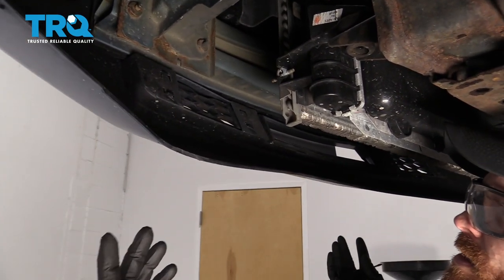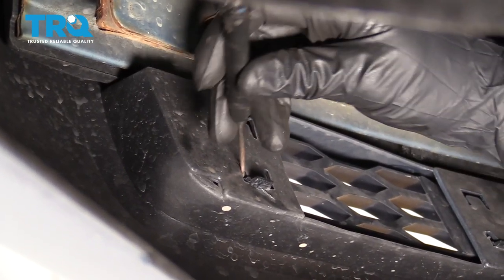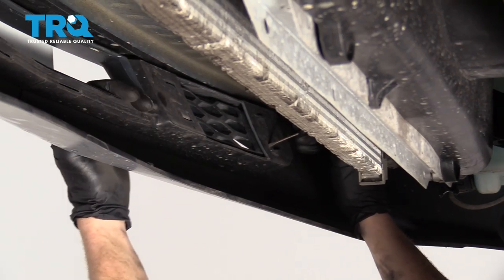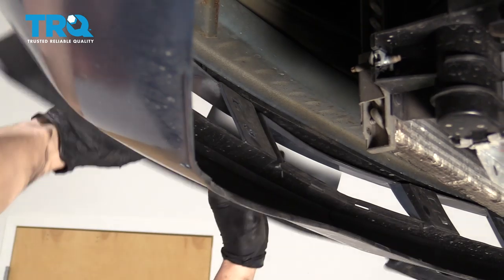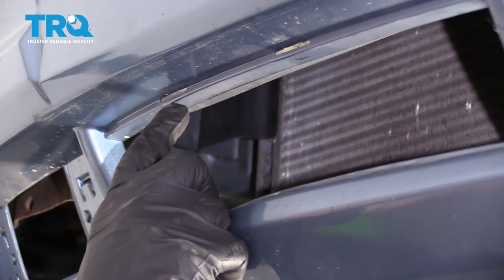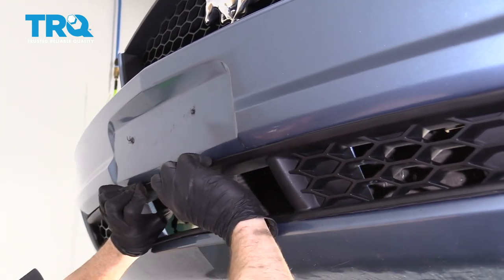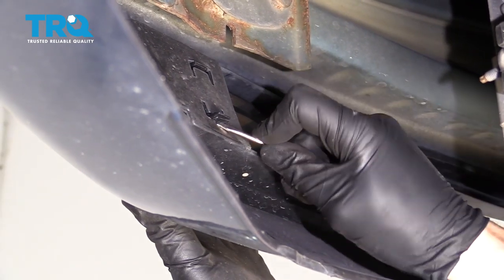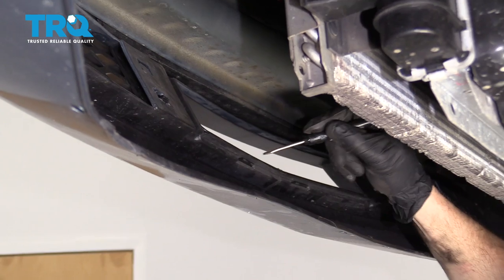How to Replace Bumper Lower Grille 2005-14 Ford Mustang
Grilles on today’s vehicles are for the most part plastic. And, they are often the first point of contact between your vehicle and rocks, debris, or worse. Because of this, they crack or break easily, and they do actually protect sensitive parts like radiators and air conditioning condensers. If you have a grille that needs replacing, this video shows  you how to install a new made to fit TRQ lower grille on your 2005-14 Ford Mustang.

This process should be similar on the following vehicles:
2005 Ford Mustang
2006 Ford Mustang
2007 Ford Mustang
2008 Ford Mustang
2009 Ford Mustang
2010 Ford Mustang
2011 Ford Mustang
2012 Ford Mustang
2013 Ford Mustang
2014 Ford Mustang

Tools you will need:
• Pocket Screwdriver